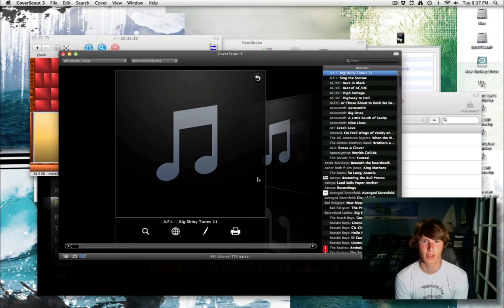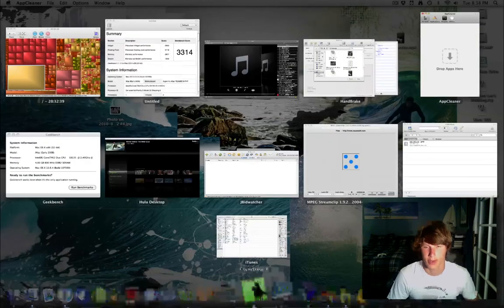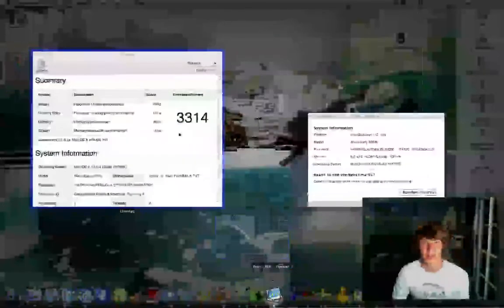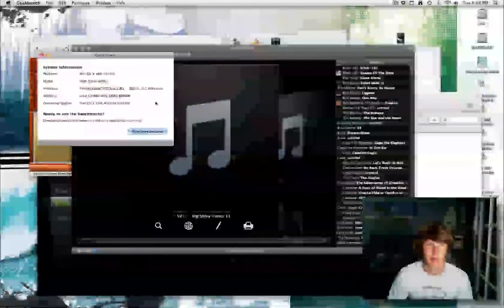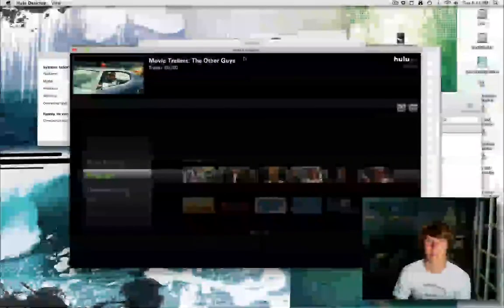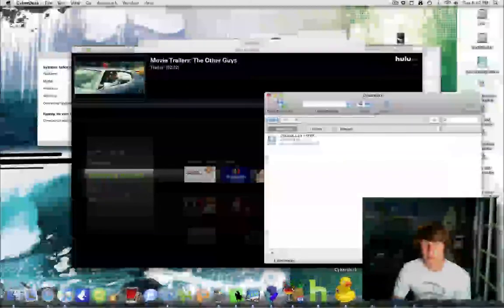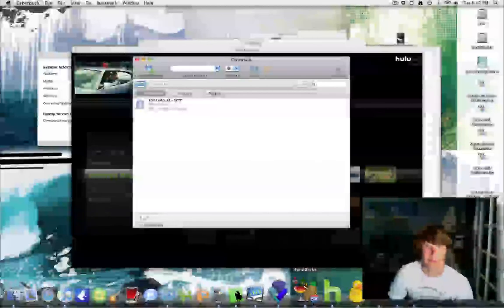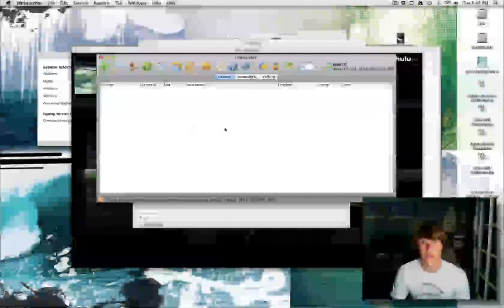Snow Leopard: Improve Your Productivity - Must Have Applications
I just put together a list of some of the applications that I use fairly often in order to benefit the youtube community.

1: AppCleaner
2: Coverscout 3
3: Geekbench
4: GrandPerspective
5: Handbrake
6: Hulu Desktop
7: Cyberduck
8: JBidwatcher
9: MPEG Streamclip